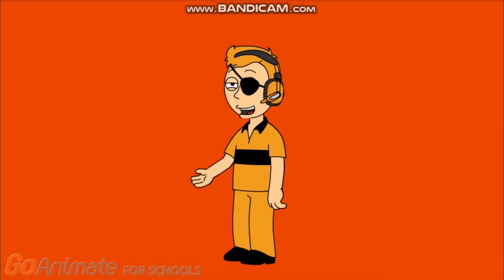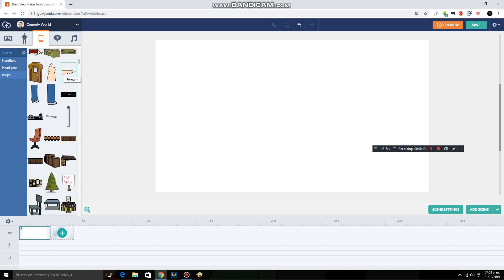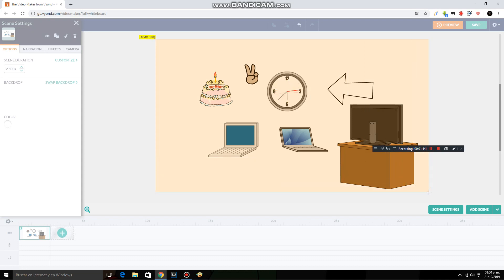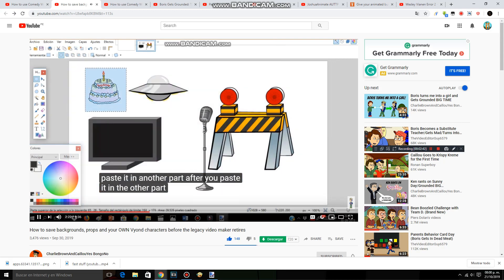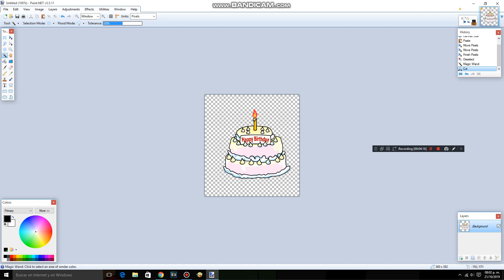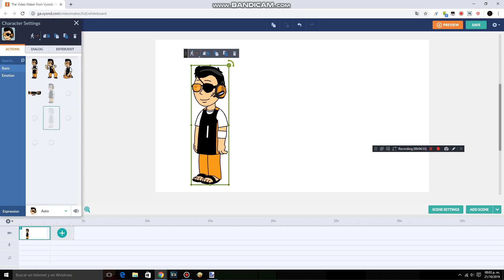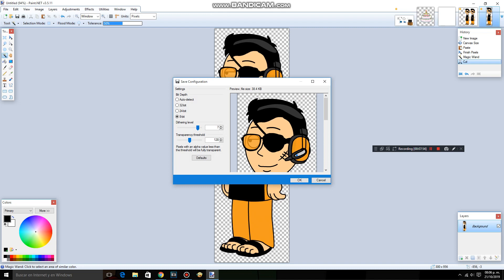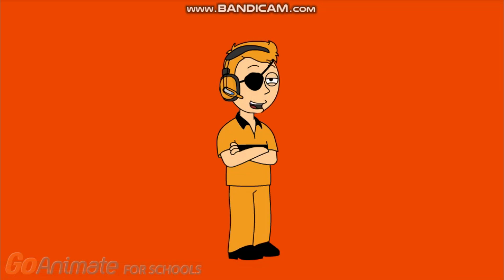How to save backgrounds, props and your own Vyond characters (THE VERY 1ST MOST POPULAR VIDEO)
Inspired By: CharlieBrownAndCaillouYes BongoNo

This tutorial will DEFINETELY work for you!